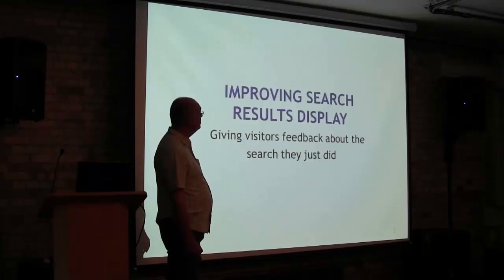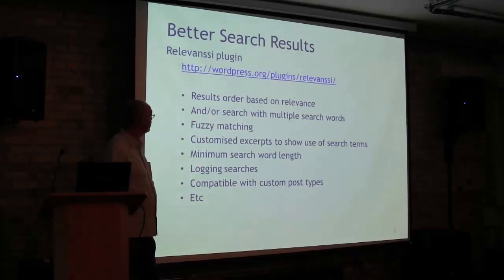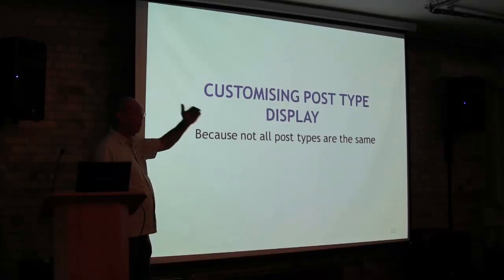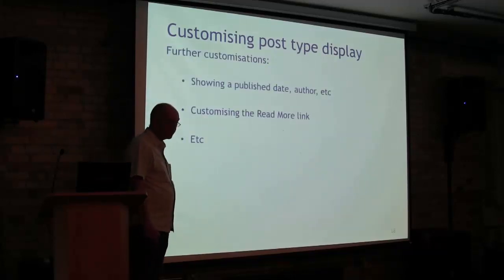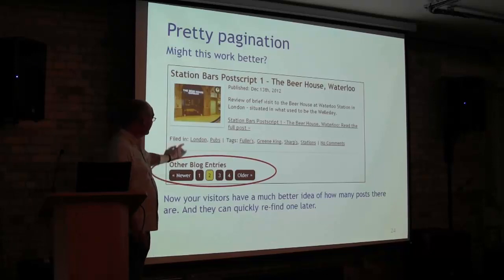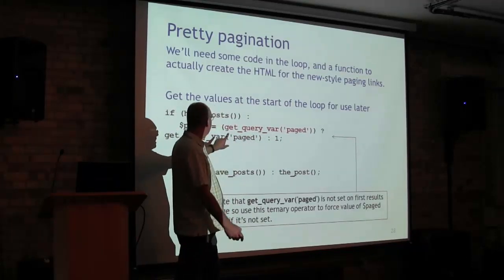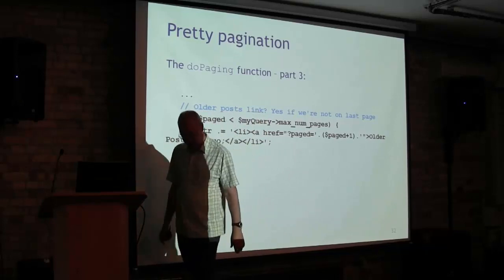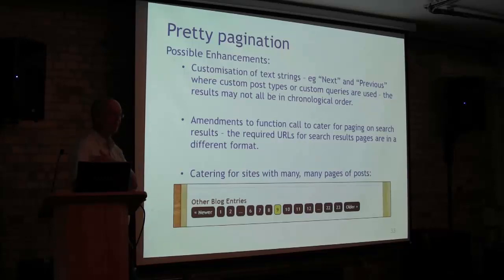Graham Armfield on Simple Usability Tweaks for WordPress Themes